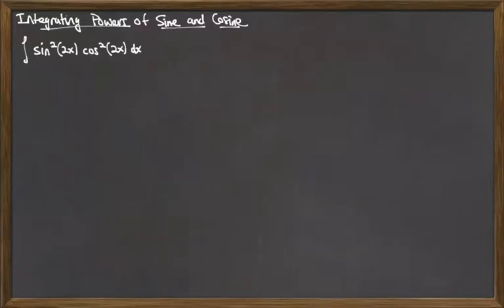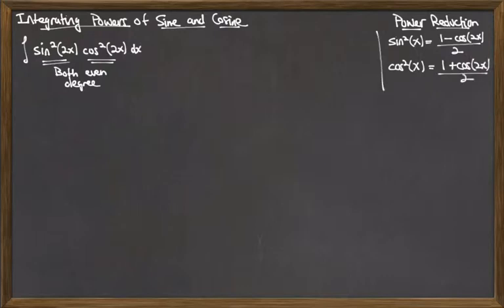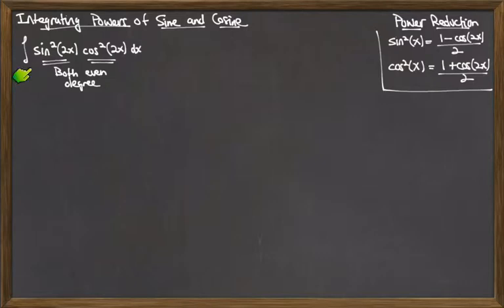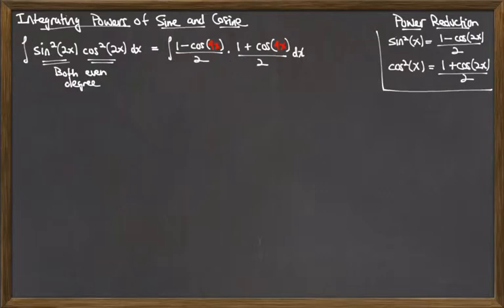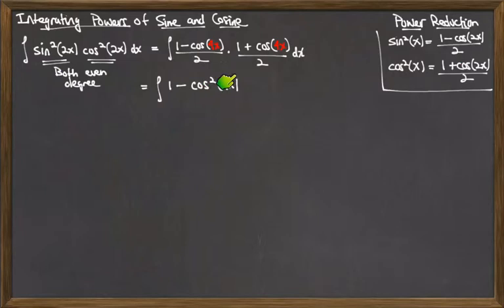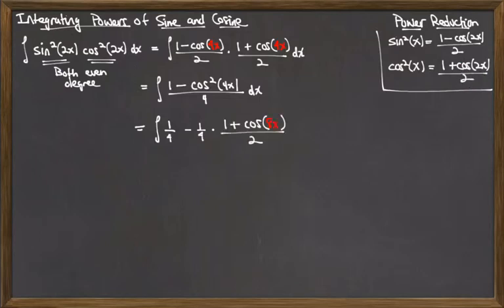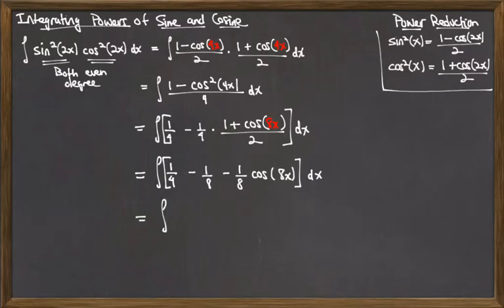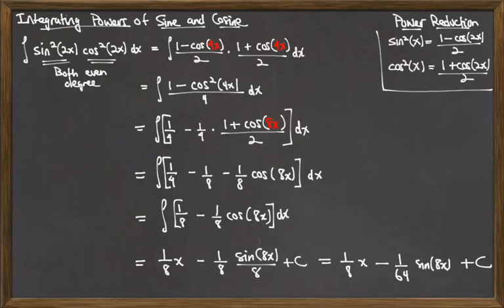Integrating Powers of Sine or Cosine 5